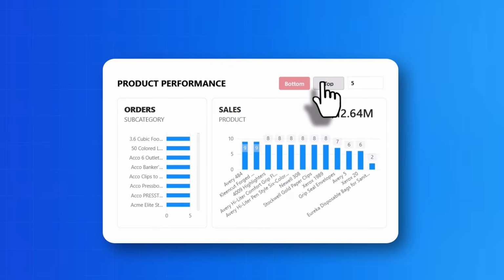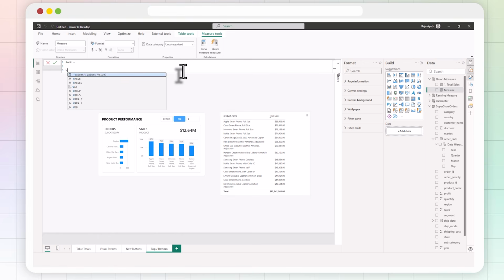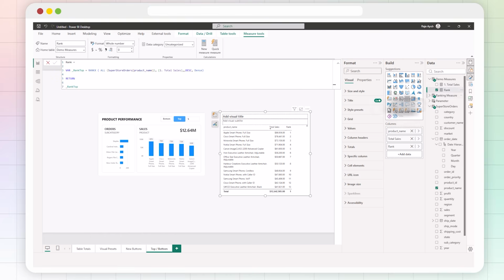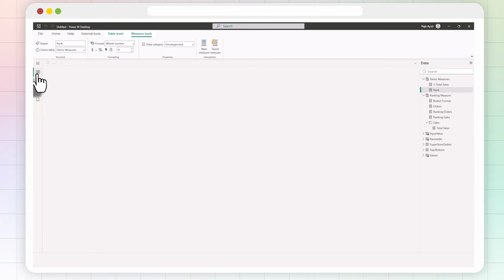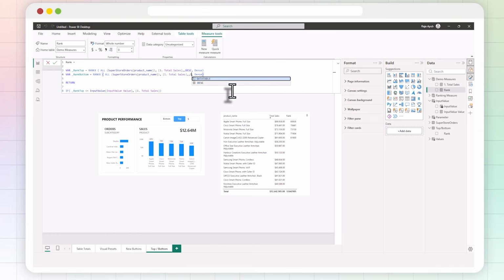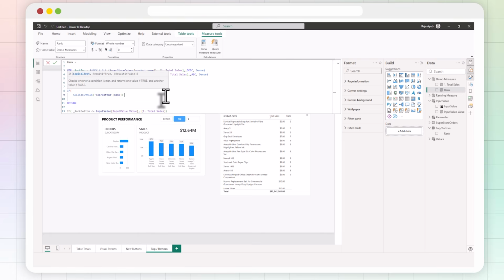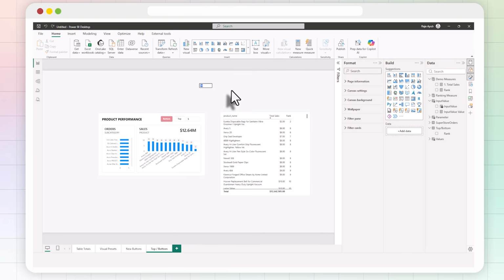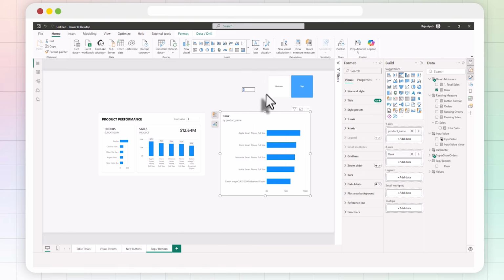Top or Bottom X? Let the User Decide in Power BI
🎓 FREE Power BI Beginner to Intermediate course (6+ Hours)

In this video, I'll show you how to build a dynamic Top & Bottom toggle in Power BI — so your users can switch between top and bottom performers in a single visual, with no extra reports needed.

✅ What you'll learn:
☑ How to create a dynamic Top N and Bottom N toggle in Power BI
☑ Using Field Parameters and DAX to drive the logic
☑ Building a clean slicer that switches between Top and Bottom instantly
☑ Writing the DAX measures to rank and filter dynamically
☑ Making your reports feel professional and interactive

Timestamps ⌚
0:00 Introduction
1:24 Building a rank
3:54 Making Ranks Dynamic
6:07 Bottom Rank
7:33 Choose between Top & Bottom